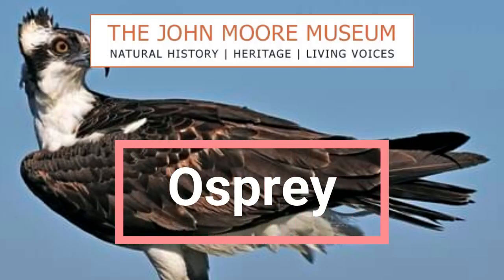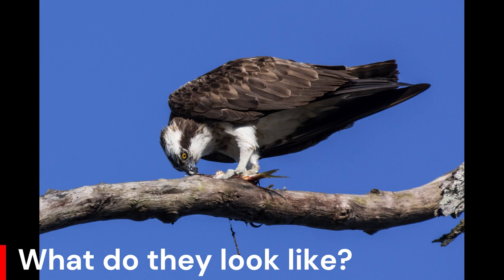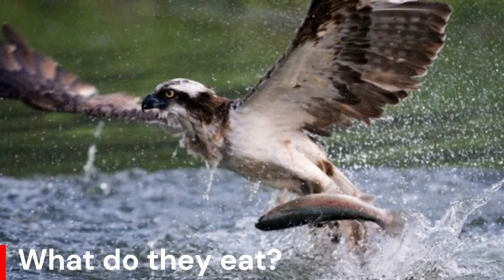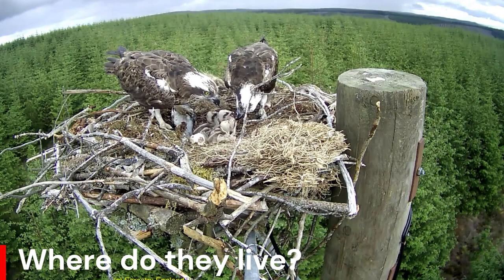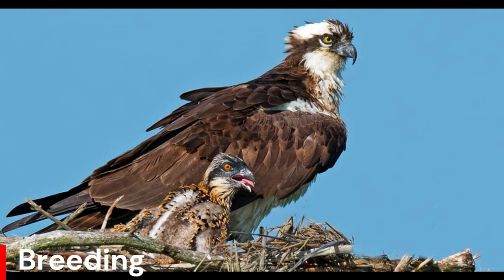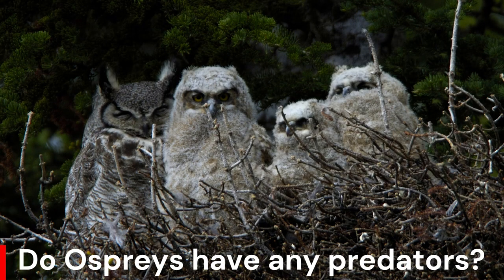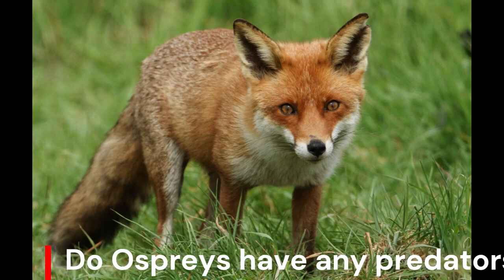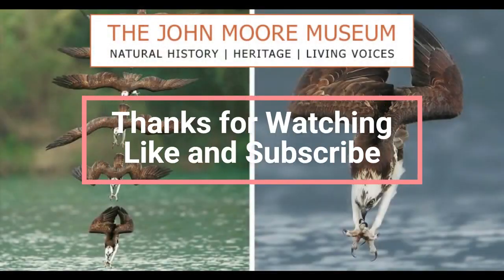Ospreys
Today we take a look at the bird the osprey